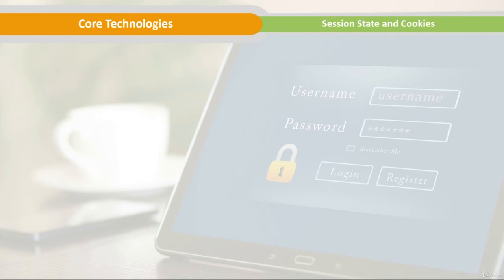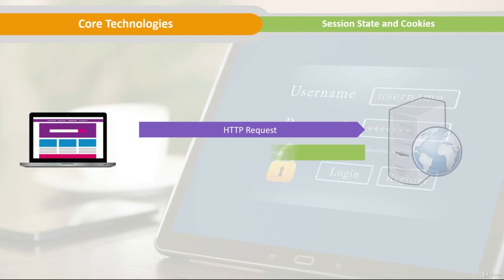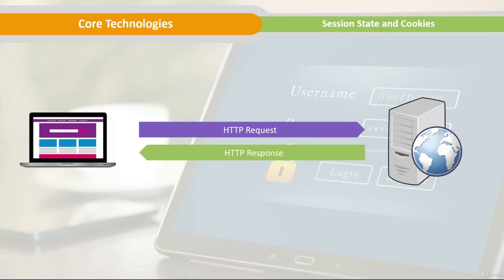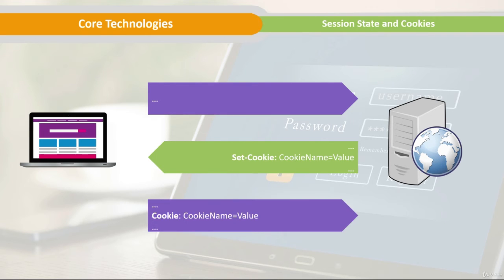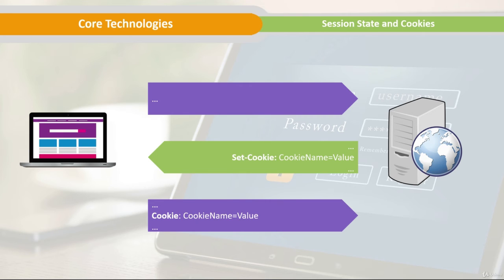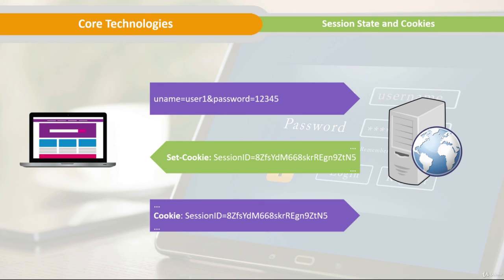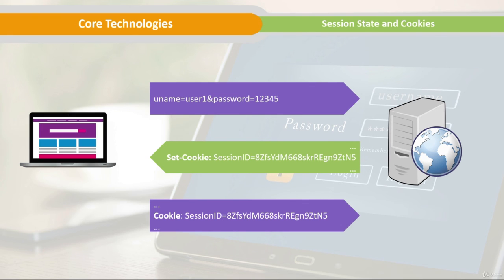Core Technologies Session State and Cookies | Hacking in Practice